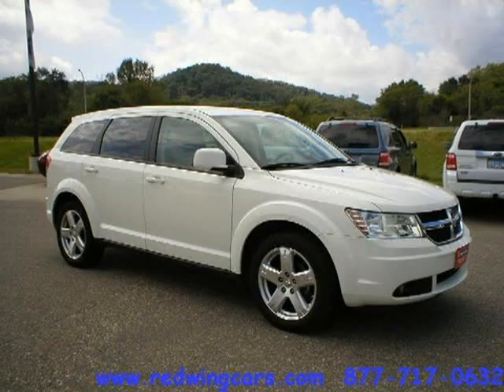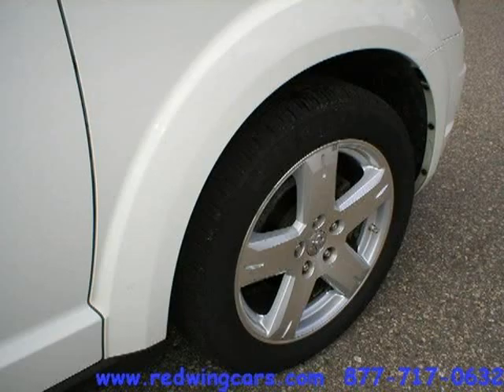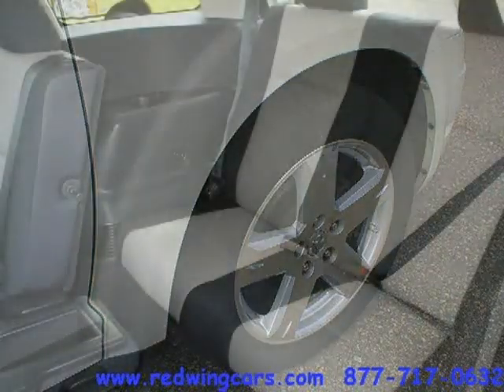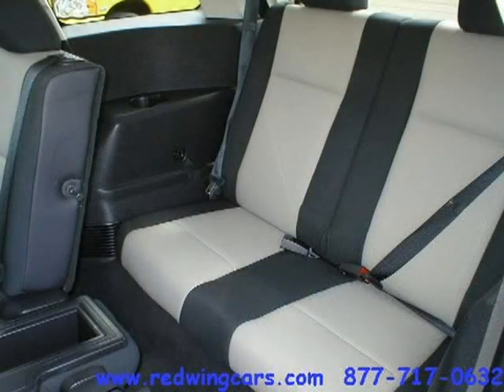2009 Dodge Journey Red Wing Minneapolis Rochester MN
Price: $ 19,972
Mileage: 29,232
Trim: AWD 4dr SXT 3.5 V6
Body Style: Sport Utility
Ext. Color: STONE WHITE
Int. Color: DARK SLATE GRAY/LIGHT GRAYSTONE
Engine: 3.5 V6
Drive Type:
Fuel Type:
Doors:
Stock No.: 3803
VIN: 3D4GH57V39T602710